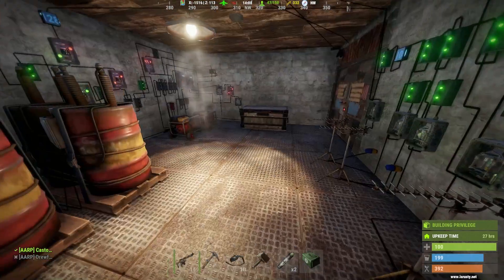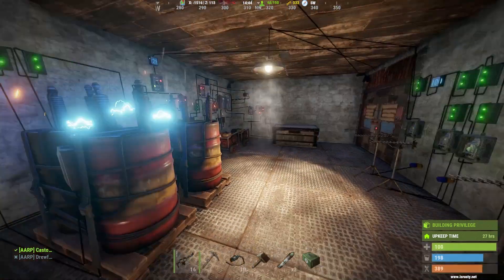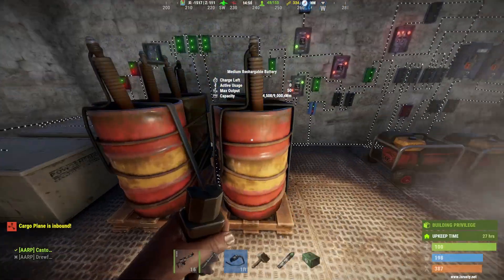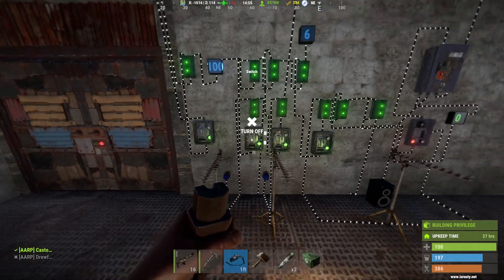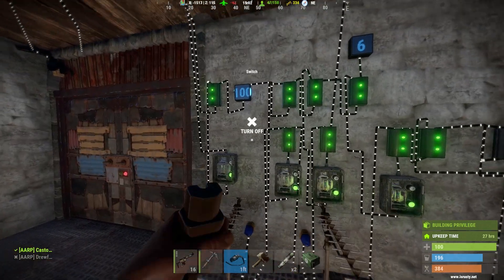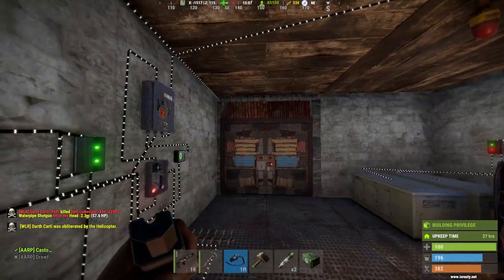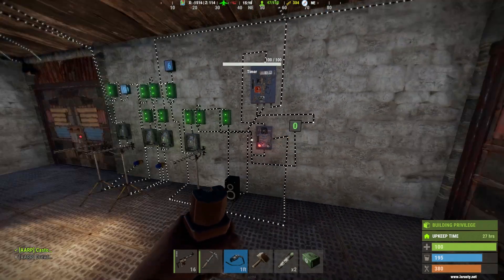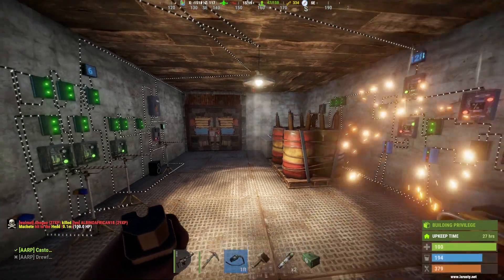Rust Electronics Tutorial - How to Setup An Electrical Command Room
Hello everyone, I have a special tutorial for you today.  This is how you can setup a full, functional command room using multiple systems.